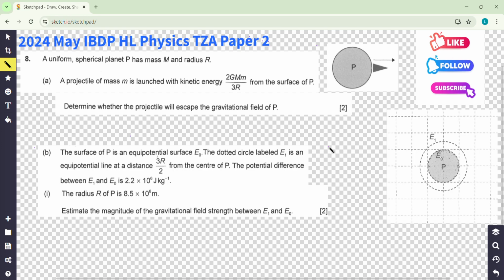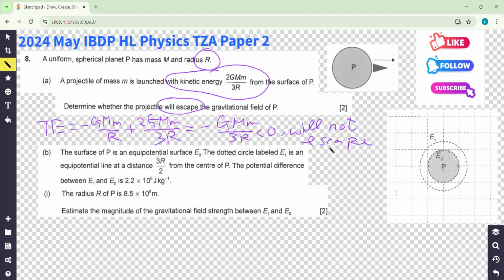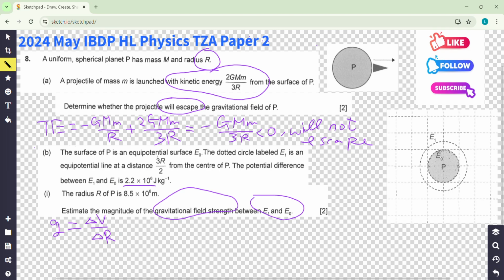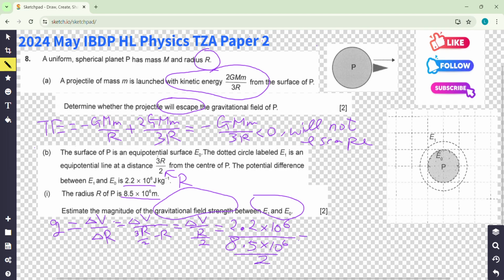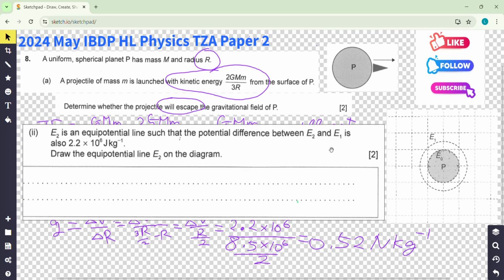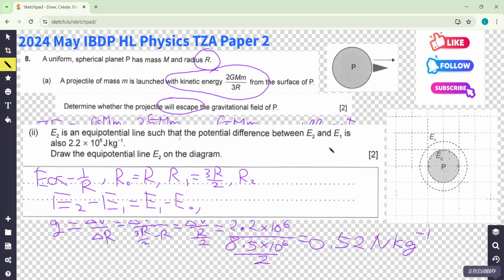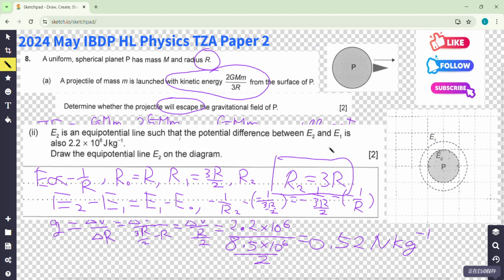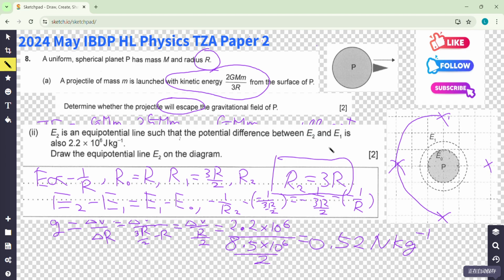2024 May IBDP HL Physics TZA Paper 2 Q8